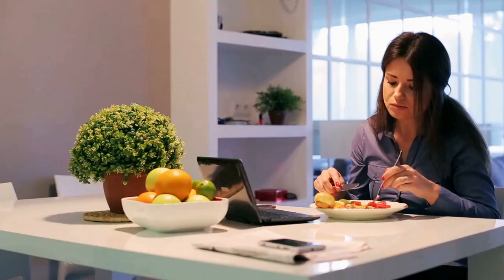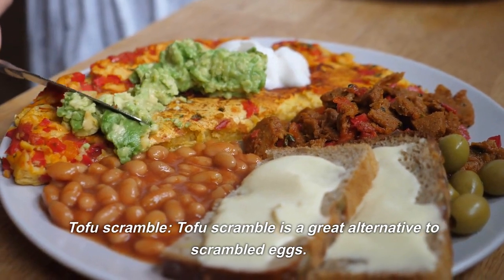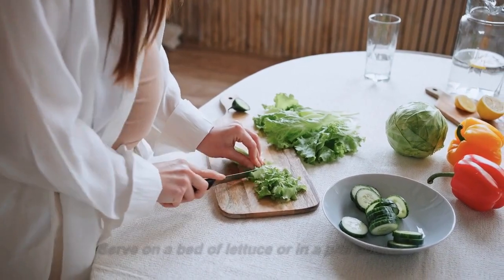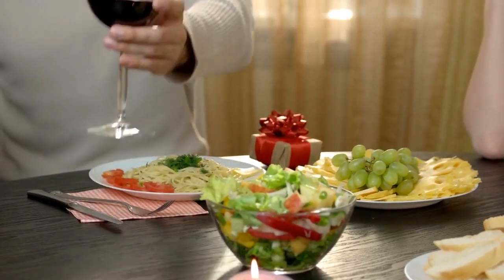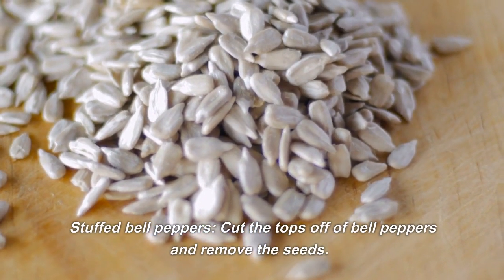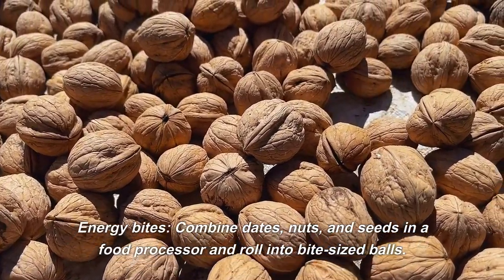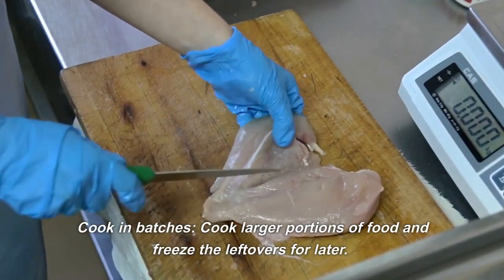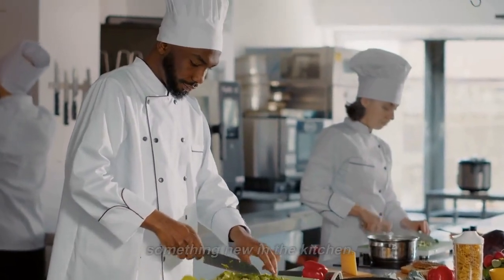"Vegetarian Meal Prep Ideas | Easy and Nutritious Recipes for Breakfast, Lunch, and Dinner".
In this video, I share some of my favorite vegetarian meal prep ideas that are perfect for breakfast, lunch, and dinner. These easy and nutritious recipes are not only delicious but also packed with healthy ingredients to keep you energized throughout the day. Whether you're a vegetarian or simply looking for some new meal ideas, this video has something for everyone.

Some of the meal ideas featured in this video include overnight oats, tofu scramble, chickpea salad, quinoa bowl, lentil soup, and stuffed bell peppers. I also share some snack ideas like roasted chickpeas and energy bites to help you stay fueled between meals.

If you're interested in vegetarian meal prep, this video is a great place to start. I share tips for planning ahead and cooking in batches to make the process as easy and efficient as possible. With these meal prep ideas, you'll never have to worry about what to eat for breakfast, lunch, or dinner again.